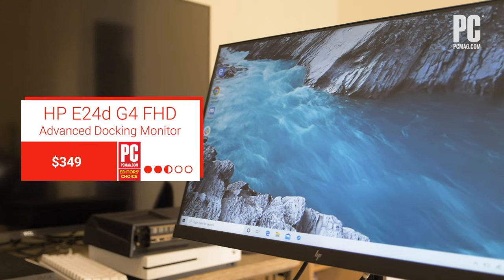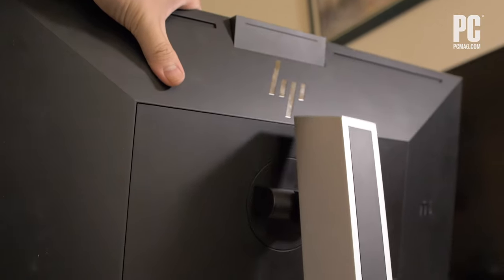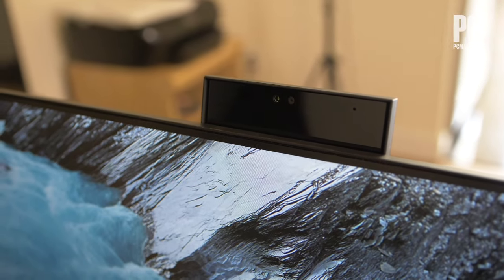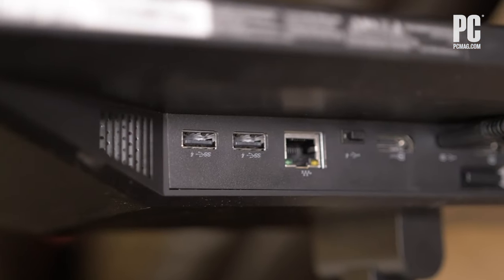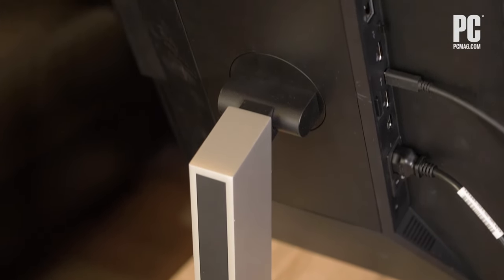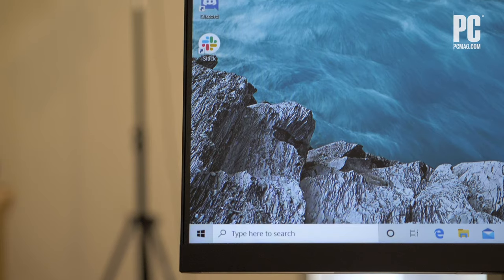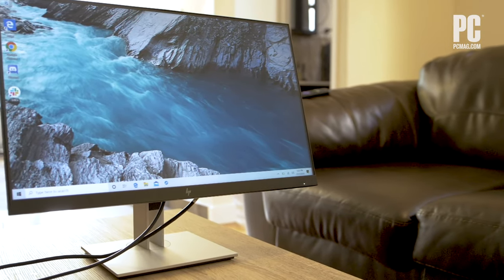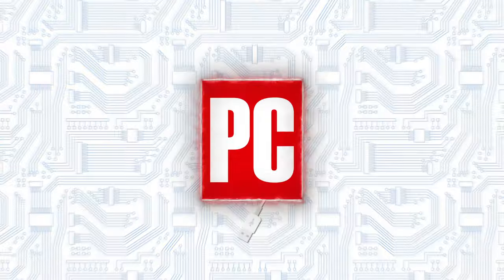HP E24d G4 FHD Advanced Docking Monitor Review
Although HP's E24d G4 FHD Advanced Docking Monitor has typical resolution, brightness, and color quality for a 24-inch display, its deep port mix and abundance of business-ready features give it an edge as a corporate productivity monitor.